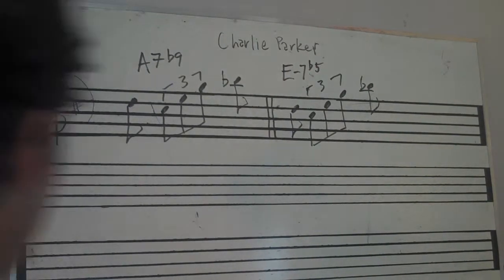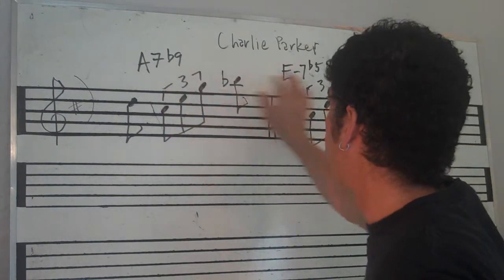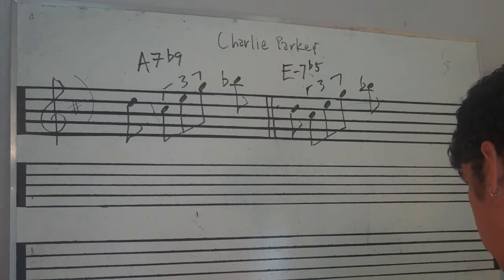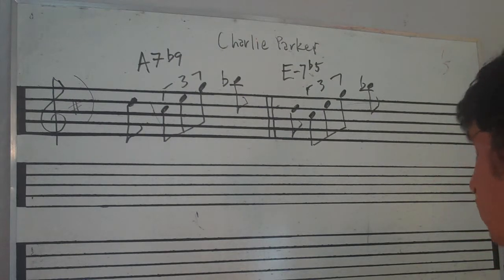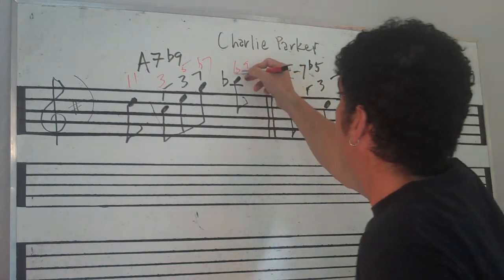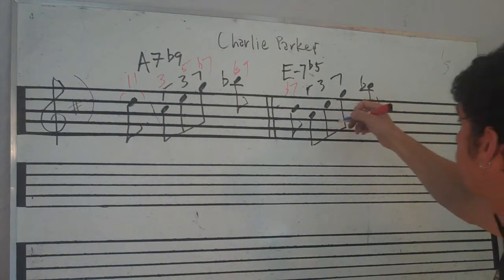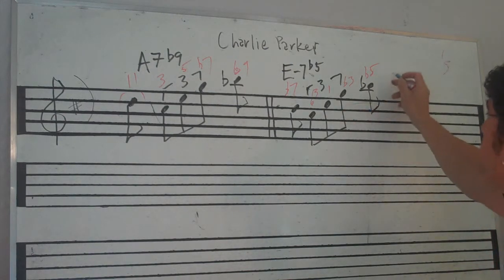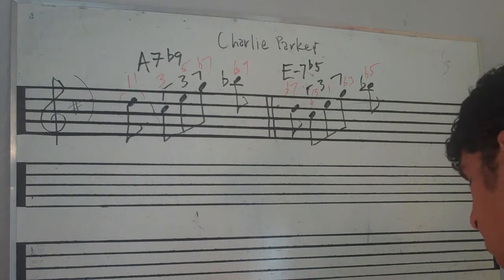Charlie Parker_The Genius of Bird_video 6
Here I am discussing Charlie Parker's use of lines played over two different chord changes.